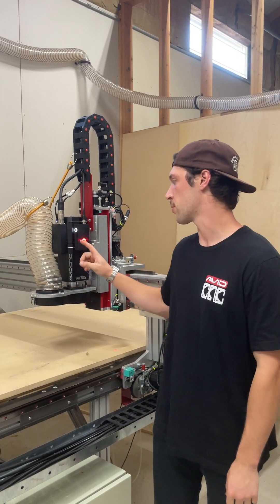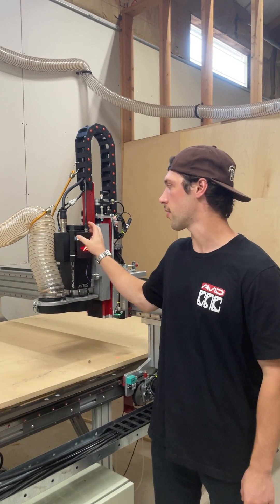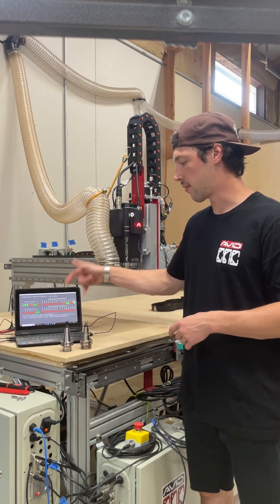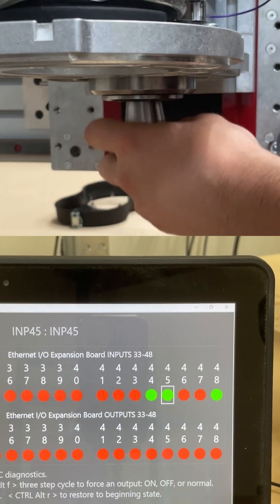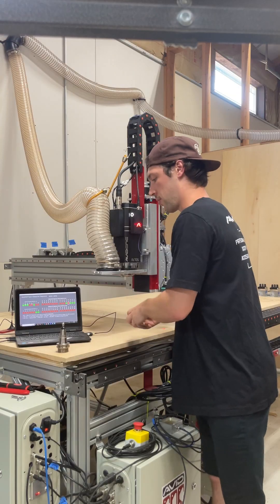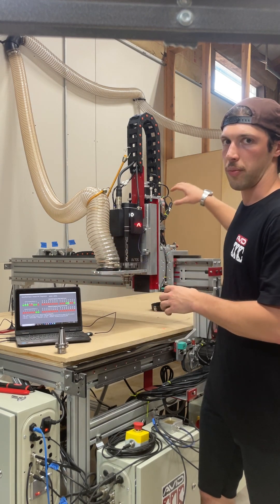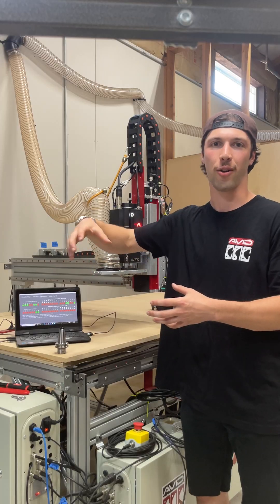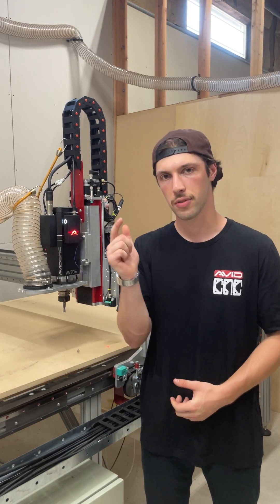Avid CNC ATC Spindle Safety Features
Learn about how the AV Smart Series Spindles take ATC safety up a notch.